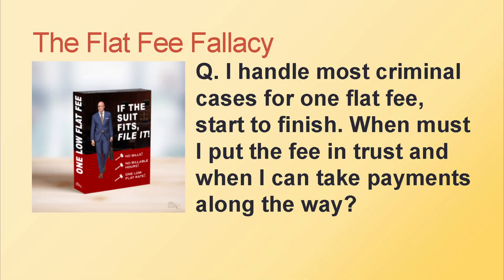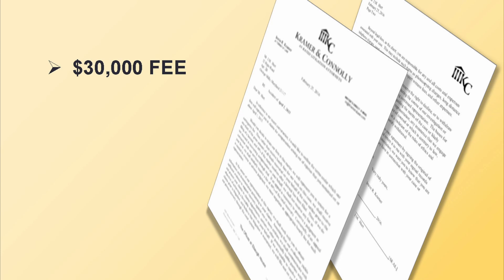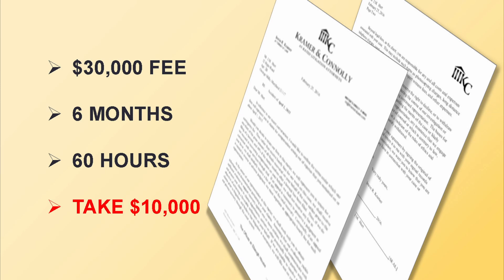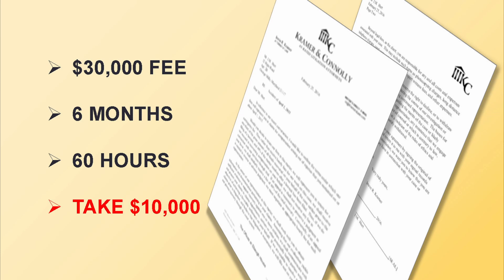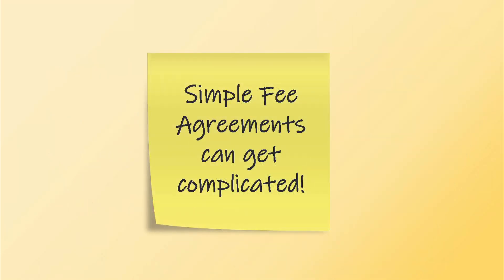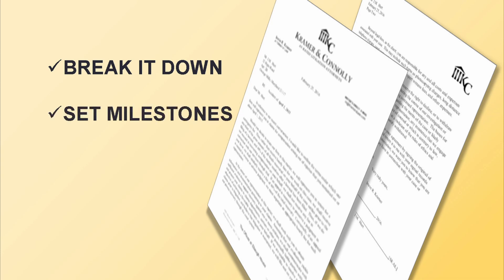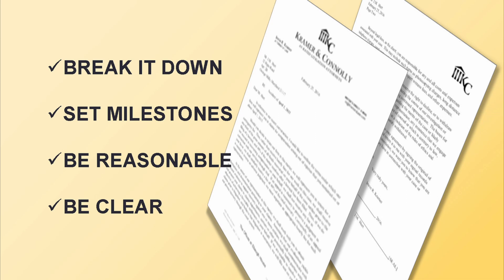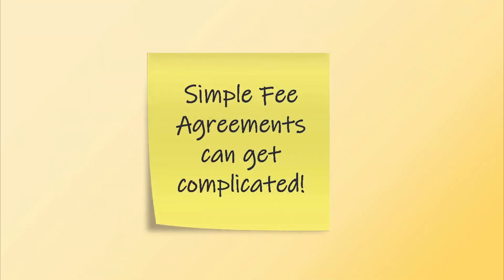Flat Fees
Flat fees are a sensible alternative to the billable hour, as long as you implement them in a sensible way. Legal ethics lawyer Irwin Kramer explains.